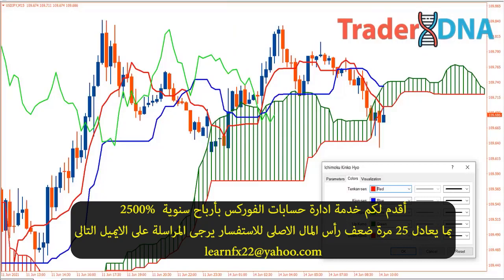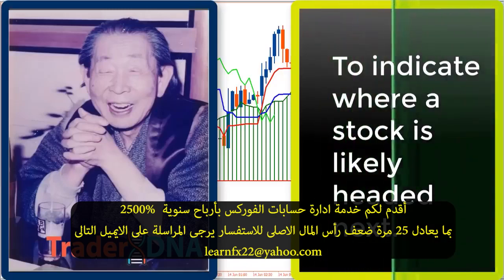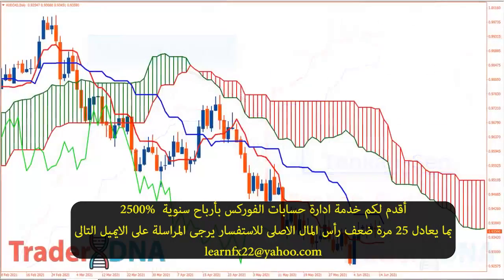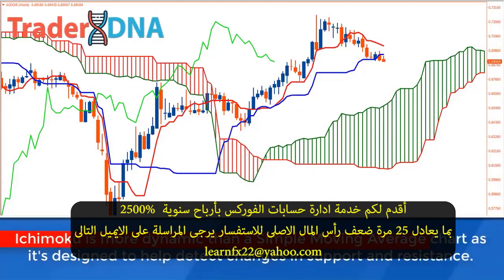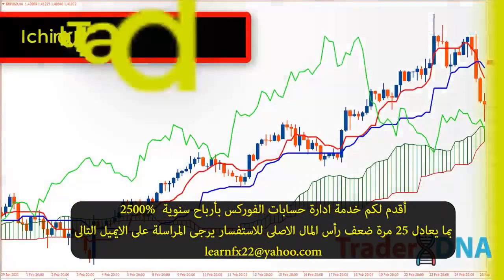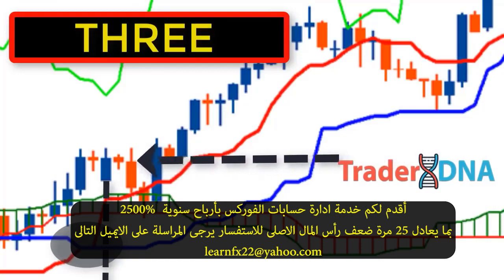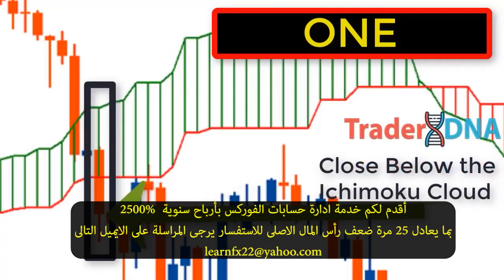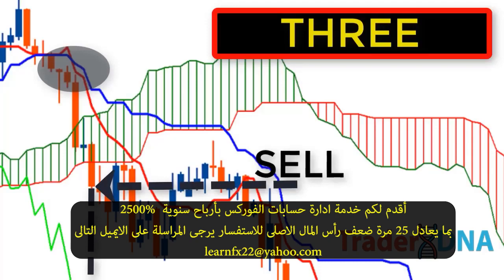كيف تحقق ربح يومى من الفوركس باستخدام سحابة الاشيموكو